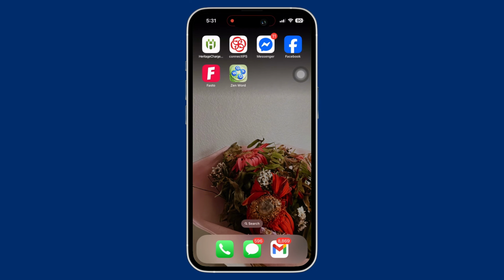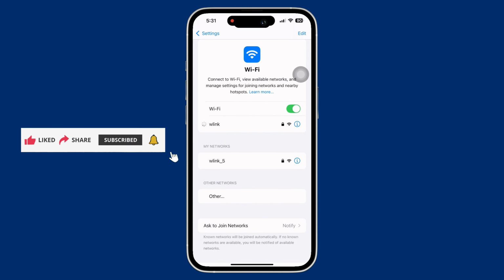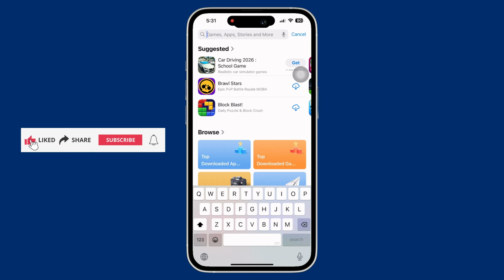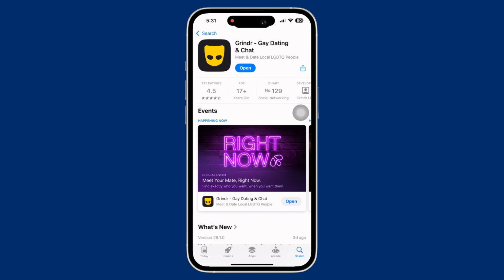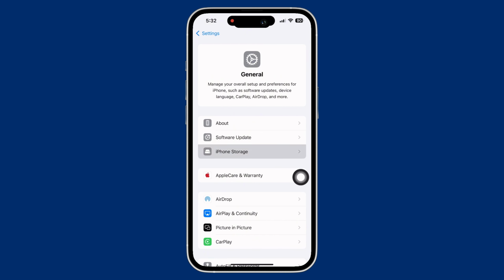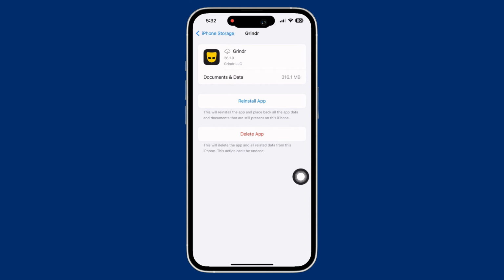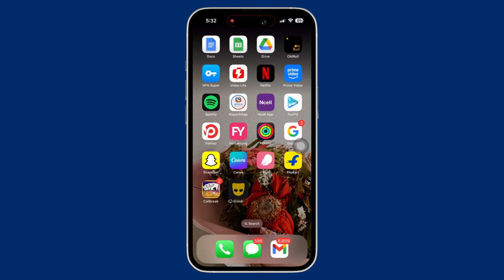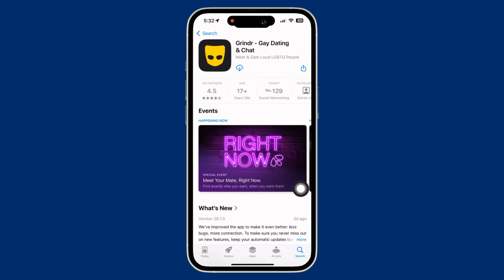How to Fix Grindr App Not Working Error 2026 (Quick & Easy)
Is your Grindr app not working or showing errors? 📵🔥 Don’t worry—this quick & easy 2026 guide will show you how to fix Grindr app issues and get back to chatting without frustration.

What You’ll Learn in This Video:
✅ How to fix Grindr app not opening or crashing
✅ How to resolve login, loading, and connection errors
✅ Fix location, network, and server-related issues
✅ Easy troubleshooting steps that work in 2026

Whether Grindr is stuck on loading, not refreshing profiles, or showing an unexpected error, this tutorial covers the most effective solutions step by step.

📌 Chapters:
⏱ 0:00 – Introduction
⏱ 0:10 – Common Reasons Why Grindr App Is Not Working